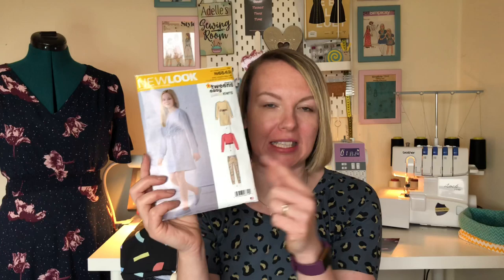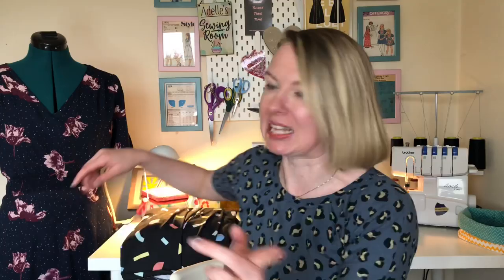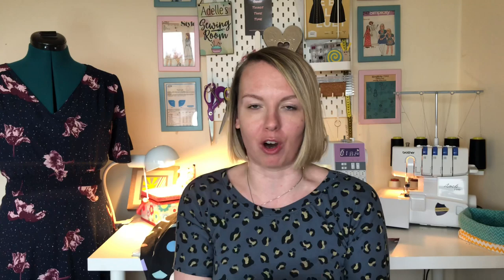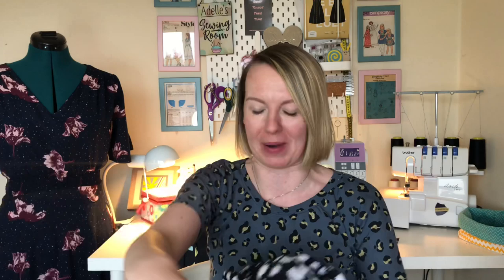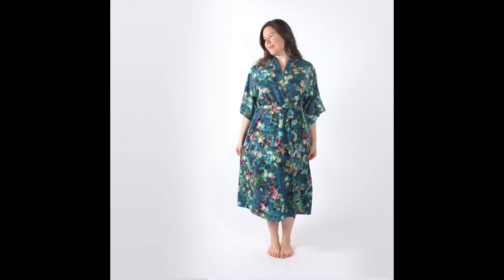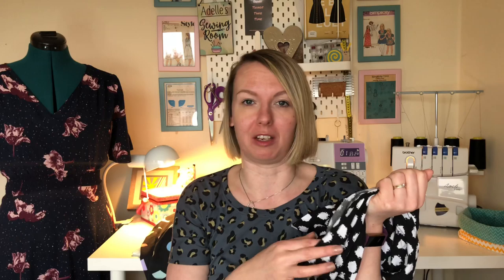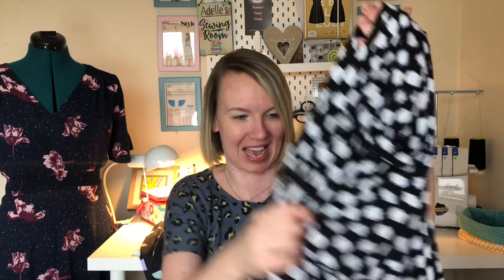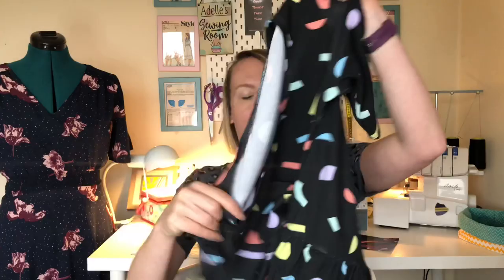January Makes || Sewing Vlog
Here’s my January 2020 makes

Olive dress review

Patterns mentioned:
Helens Closet Suki Robe

thehackoff past vlog

You can see more of my makes on Instagram @button_and_pip